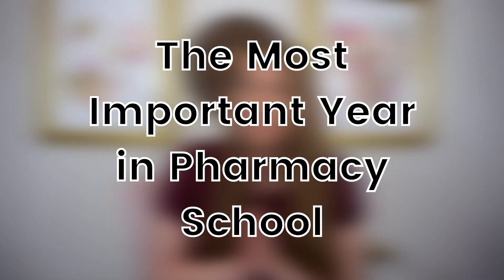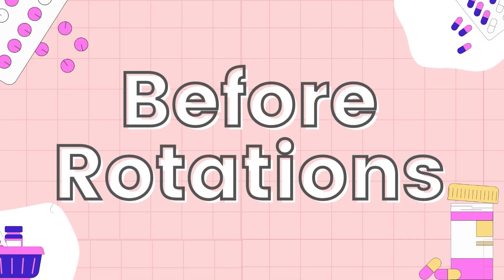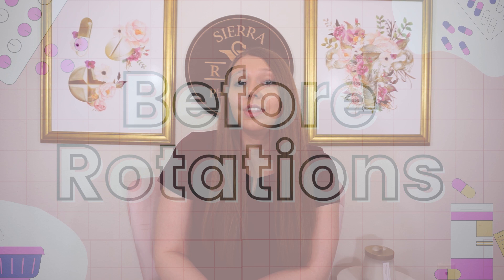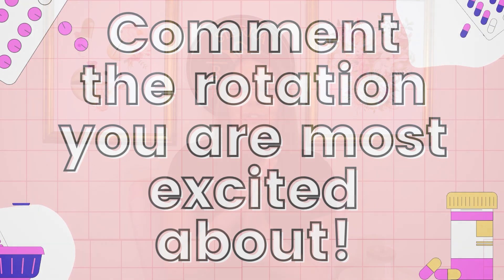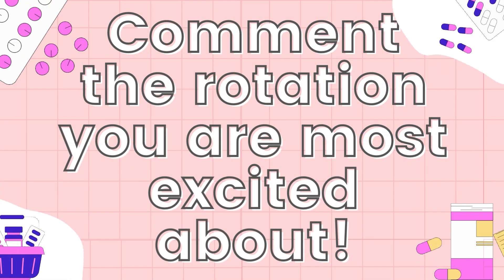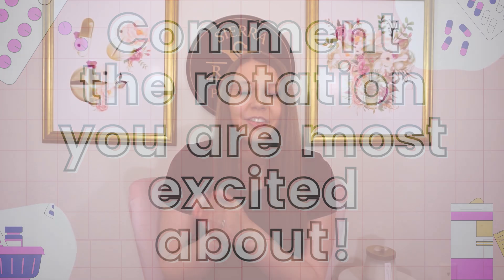APPE Rotation Tips: What Pharmacist Preceptors want Pharmacy Students to Know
Your APPE Pharmacy Rotations are an important part of pharmacist training. Doctorate of Pharmacy candidates are required to complete several of these clinical rotations prior to graduation. As a pharmacy preceptor, I know what students should expect on rotations and share my tips for success in this video!

Grab all of my favorite health and wellness products on Amazon

Are you a health care student or professional? Check out Memory Pharm for some of the best study tools on the market to help you learn medications!

Want a beautiful piece of jewelry that also helps women who have survived trafficking, violence, and addition?

My favorite item for "that time of the month"...Thinx!

Dr. Sierra Richard is a residency trained pediatric and women's health clinical pharmacist. On this channel she shares her pharmacy journey to help you live your own happy pharm life!

Business Mailing Address:
2101 W Broadway STE 103 PMB 170